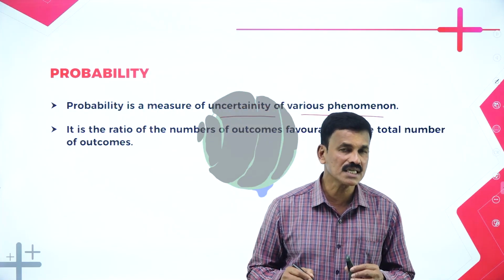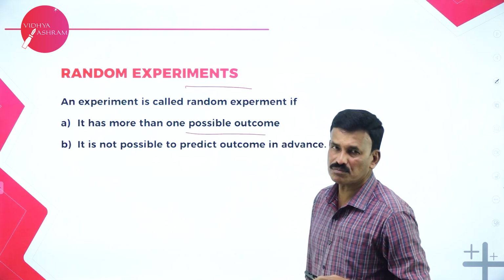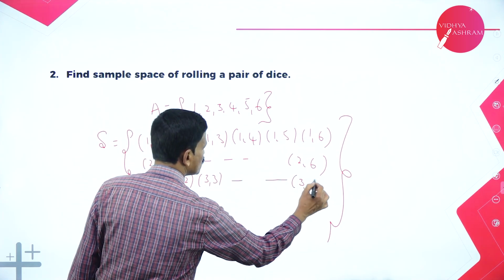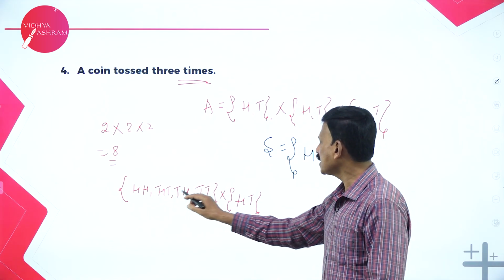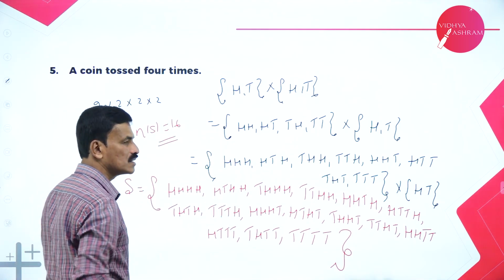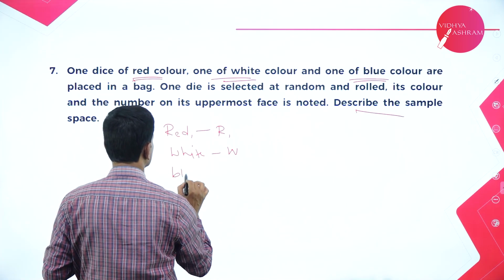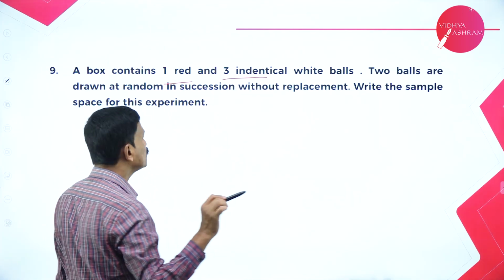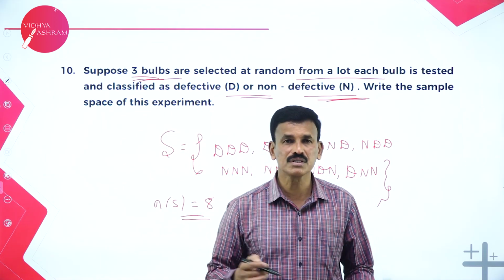DAY 68 | MATHEMATICS | I PUC | PROBABILITY | L1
Class : I PUC
Stream : SCIENCE
Subject : MATHEMATICS
Chapter Name :  PROBABILITY
Lecture : 1